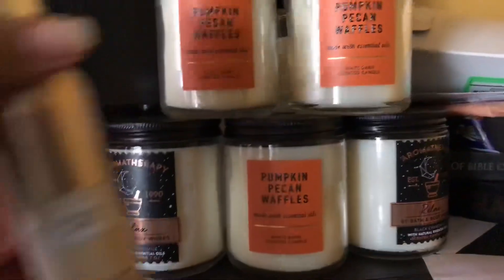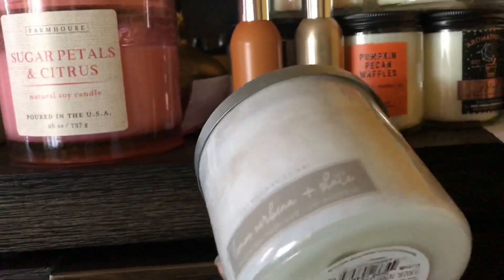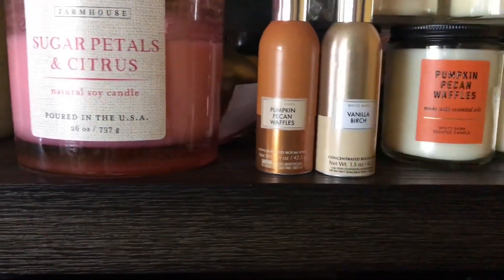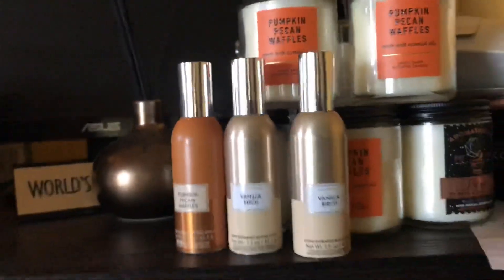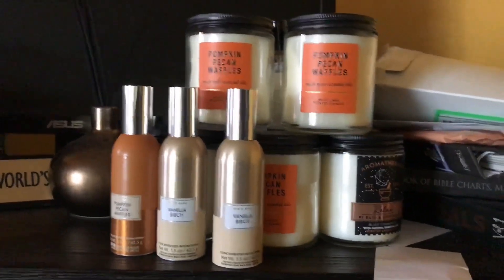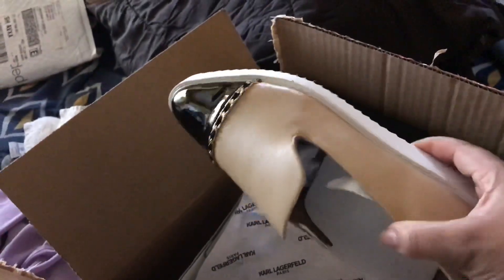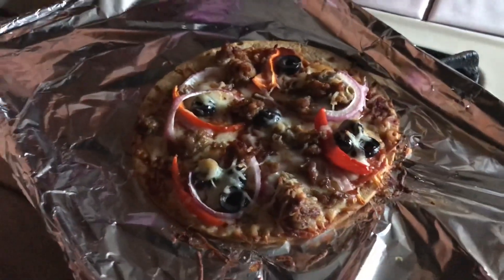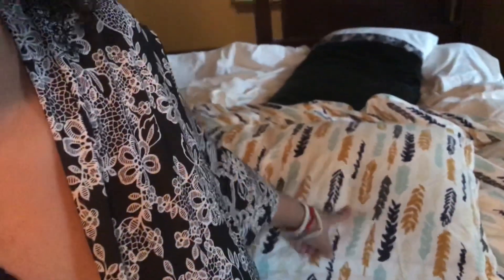WHY I WENT GHOST 👻 IS BECAUSE OF THESE TWO THINGS...